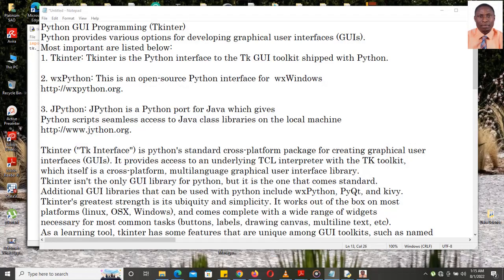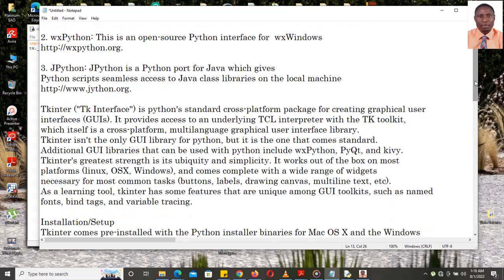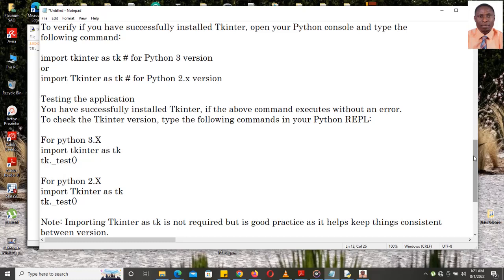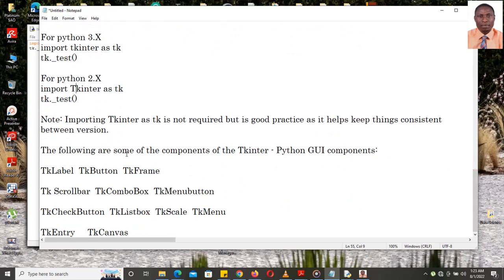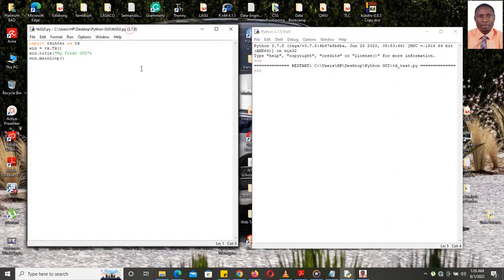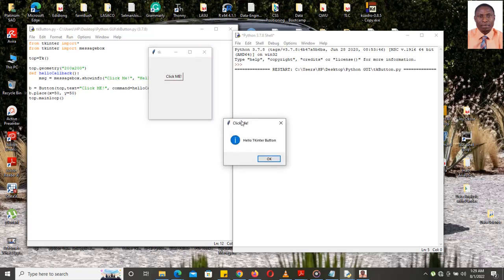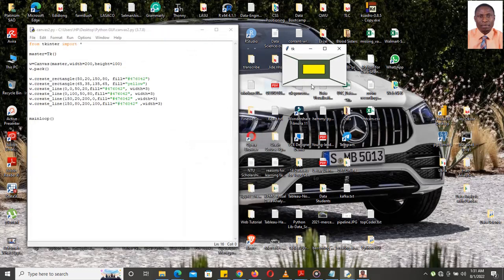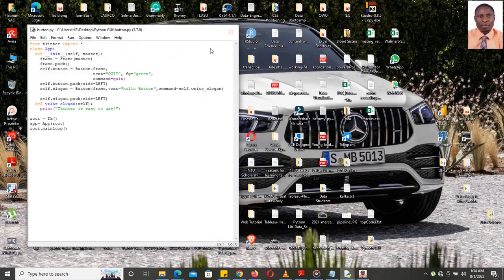Python GUI Programming Pt 1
This tutorial discusses python GUI programming and some of the components.